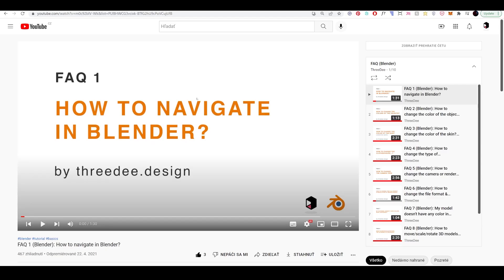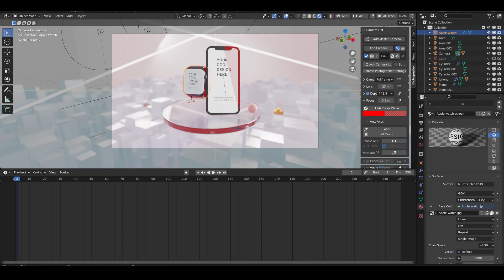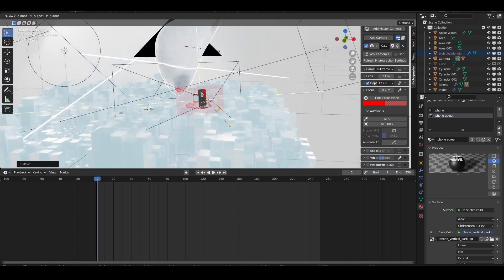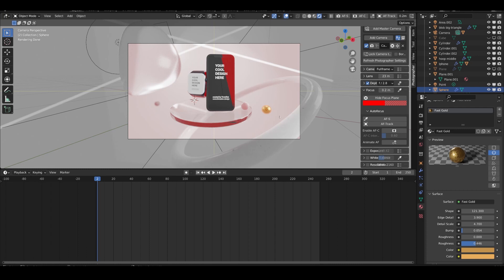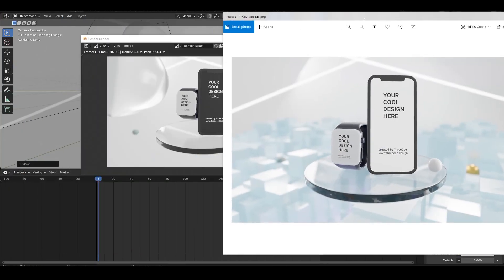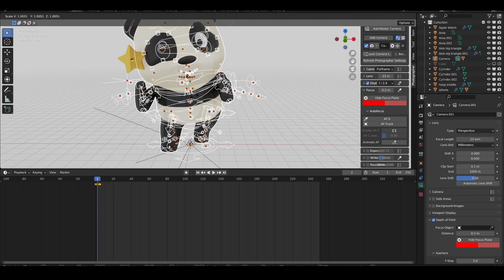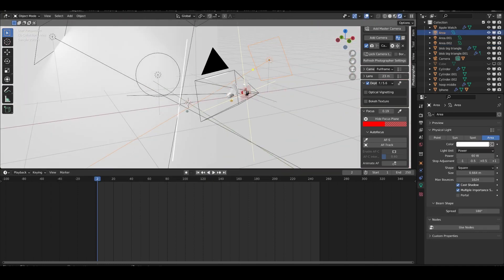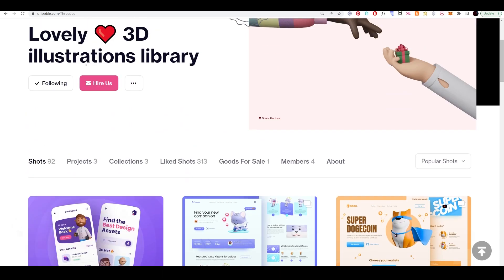MOCKUPZ [3D mockups] - Blender Tutorial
This video will show you how you can customize 3D mockups even if you are new to Blender.

www. threedee.design